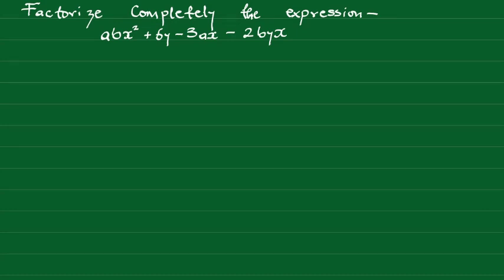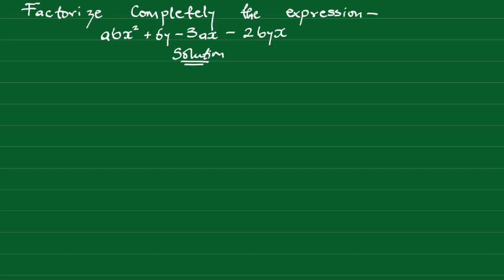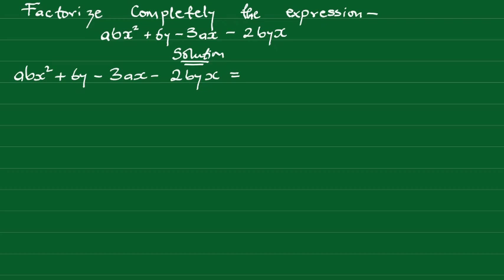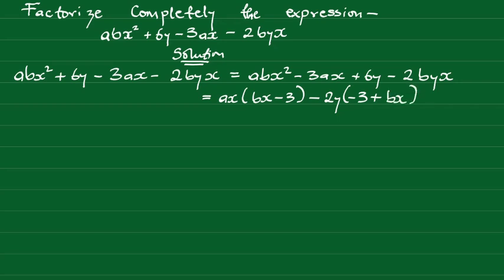Solution to jamb 1995 (15)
In this video we factorised an algebraic expression completely using very simple and quick methods.